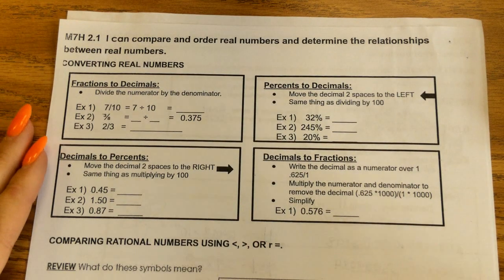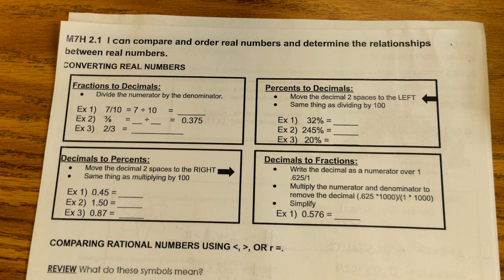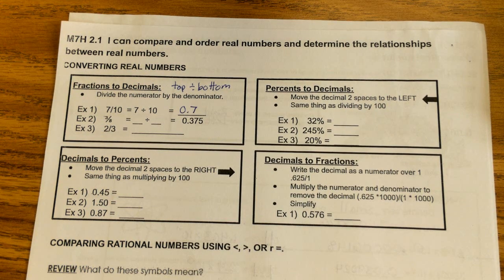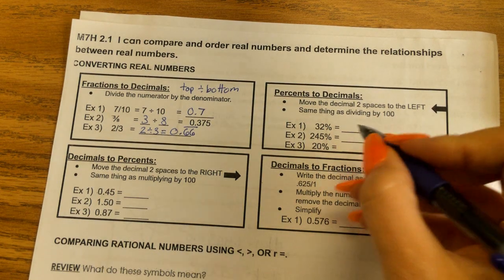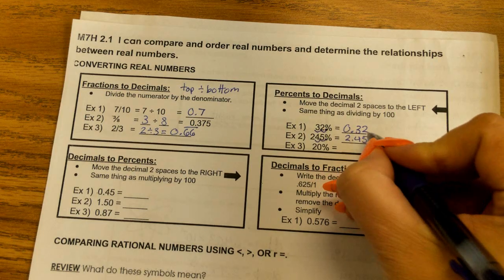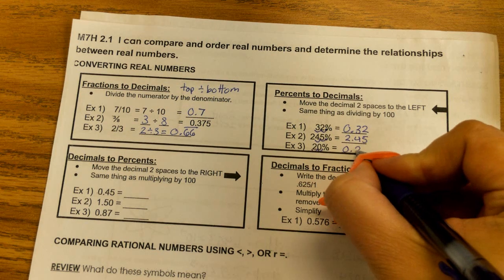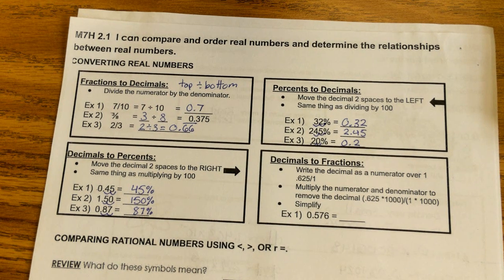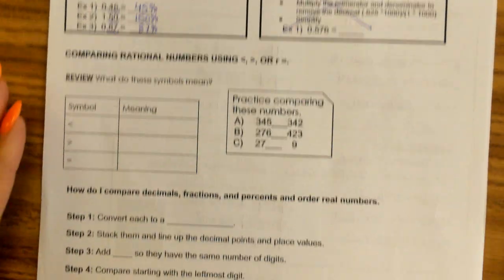M7HN Notes: Comparing and Orderin Rational Numbers